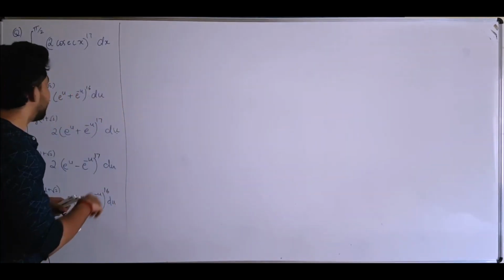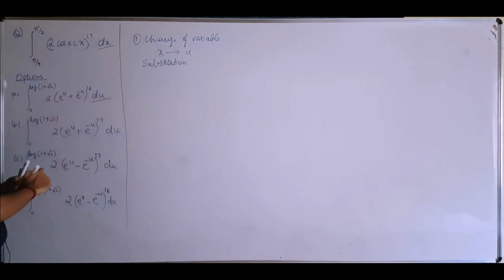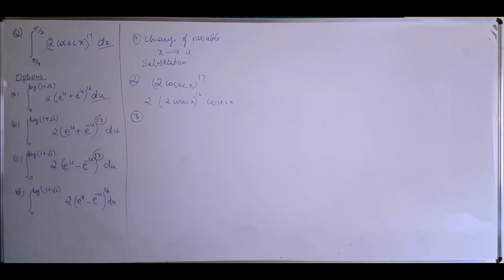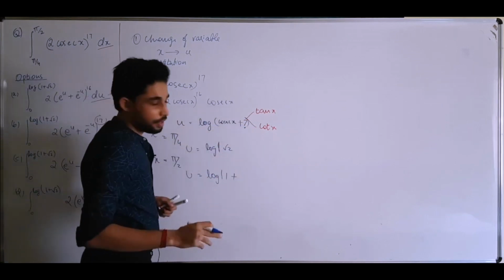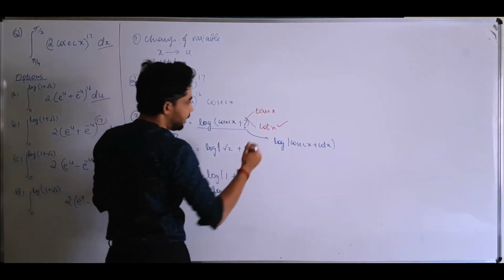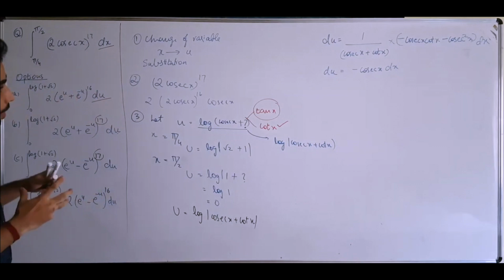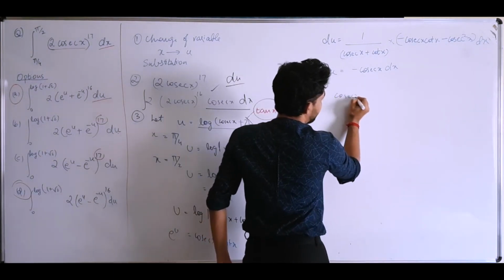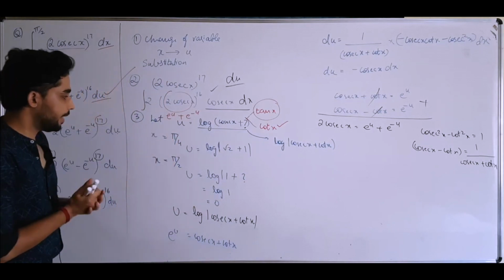Integration from pi/4 to pi/2 (cosec(2x))^17 | JEE Mains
An integration question which we actually do not integrate ! :D
Found this question very interesting and wanted to share the intrinsic details of how to work around it.